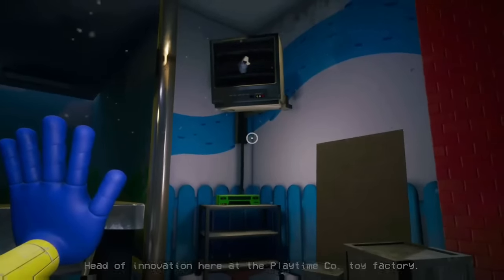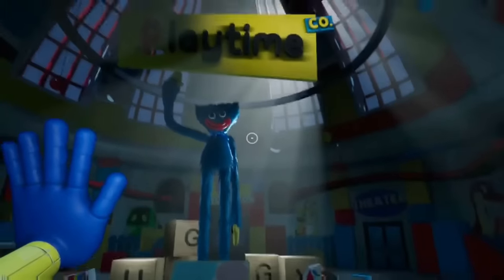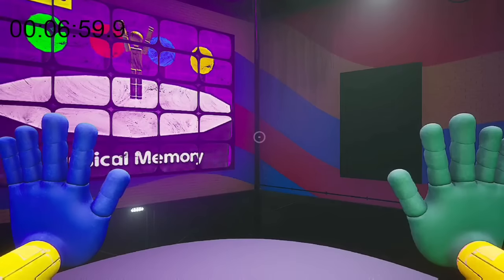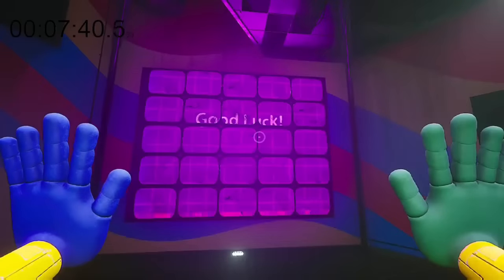Poppy Playtime: Chapter 1 + 2 +3 + 4 - Full Gameplay Walkthrough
POPPY PLAYTIME CHAPTER 3 NOT AN OFFICIAL GAME, IT IS A FAN MADE !